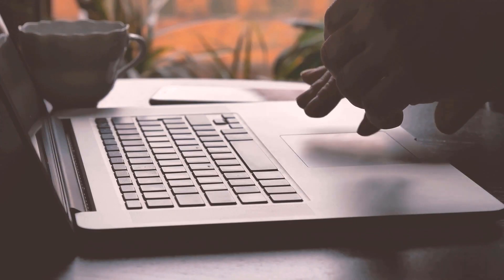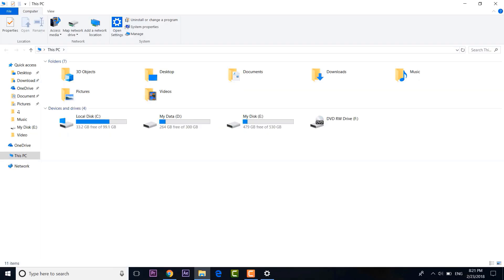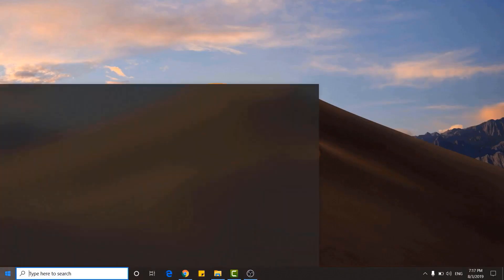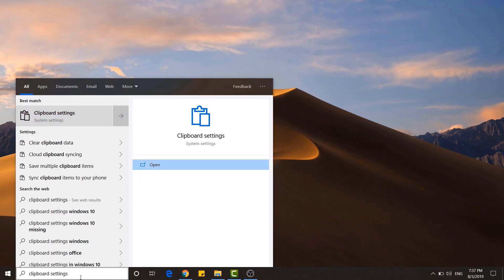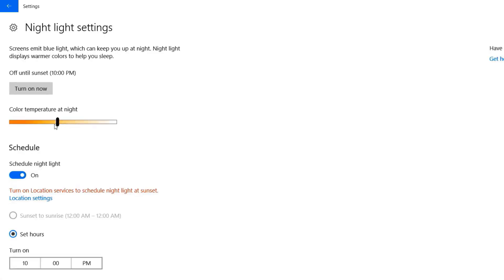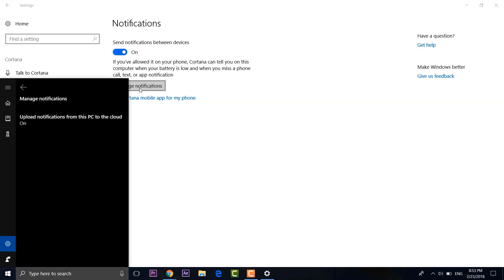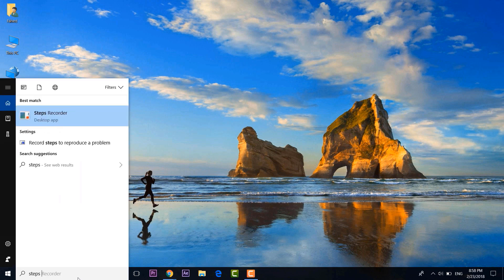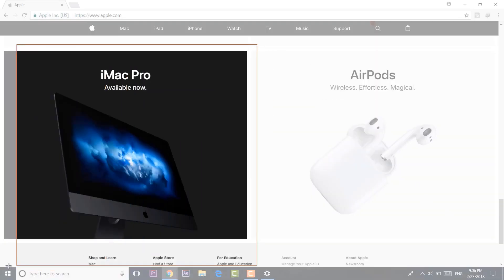Windows 10 Hidden Tips and Tricks for 2022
Windows 10 tips and tricks you must try today. These are the Top 10 Windows 10 tips tricks, hacks, secret features, and hidden features you need to know.